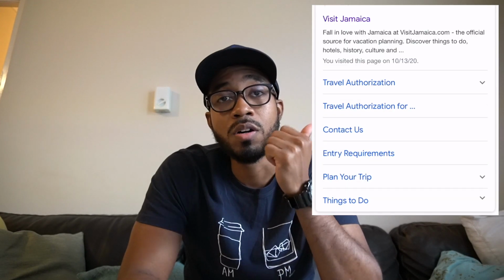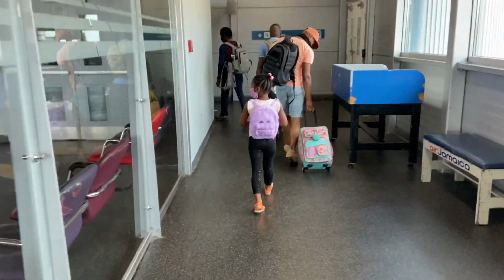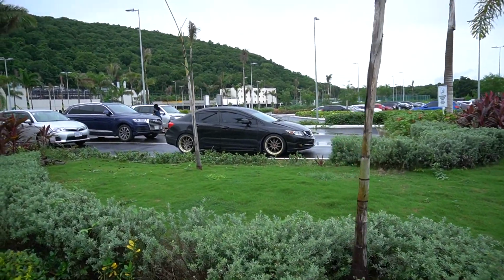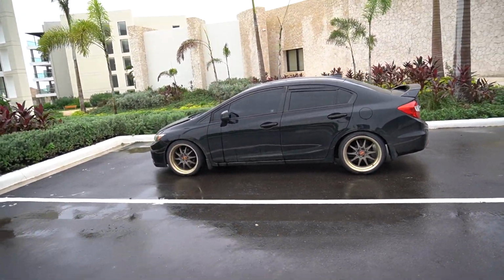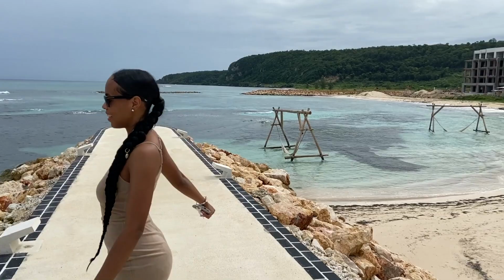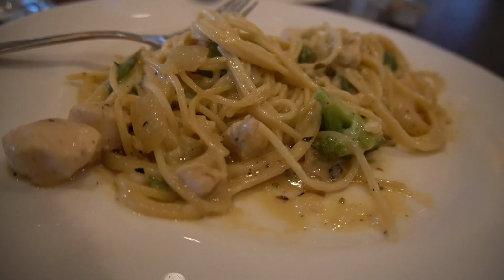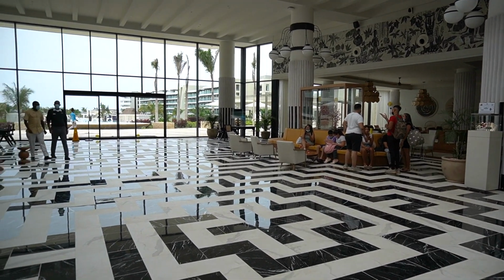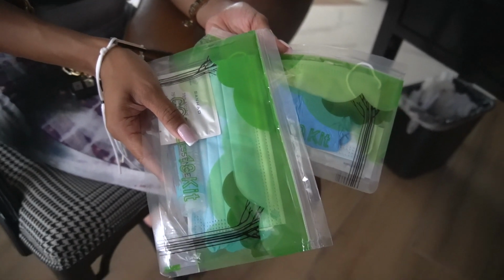Quarantine Vacation in Jamaica! What To Expect (Ocean Coral Spring Review)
In today's vlog we switch things up a bit and take you on vacation with me back home to Jamaica. I'll show you the steps needed to travel as well as what to expect on arrival. I was able to spend my time at a new hotel called Ocean Coral Spring in Trelawny which was a good overall experience. Let me know your thoughts on traveling during this time and enjoy the vlog!

Need Aftermarket BMW Parts? Check us out